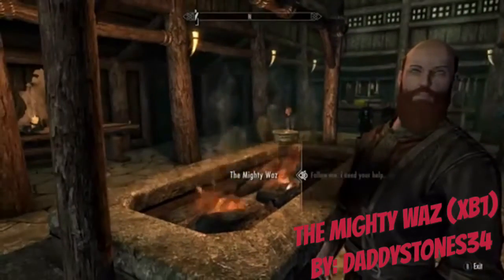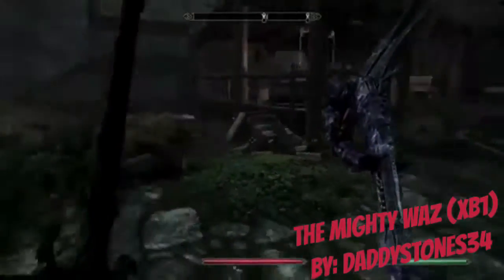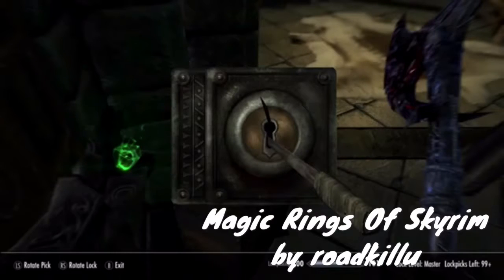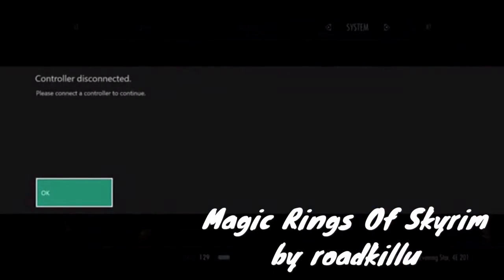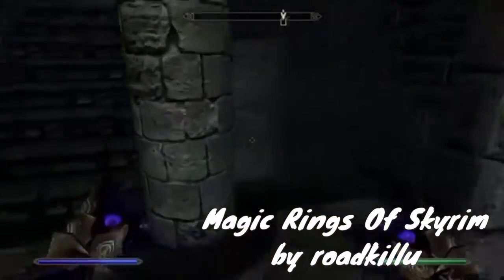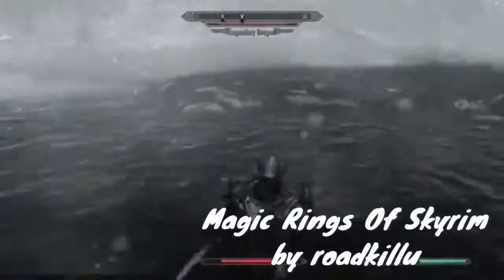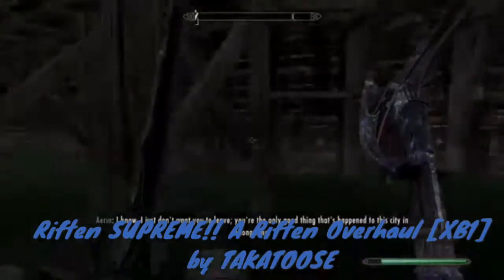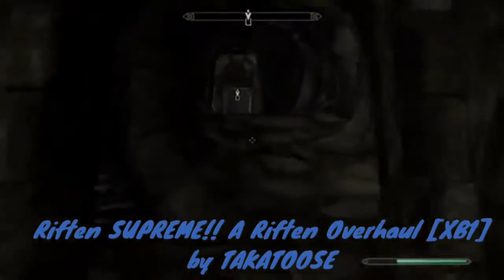Skyrim Special Edition Xbox One Mods|20|The Mighty Waz,Magic Rings,Riften Supreme!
Riften SUPREME!! A Riften Overhaul [XB1] BY TAKATOOSE